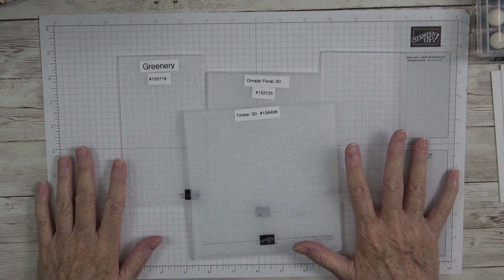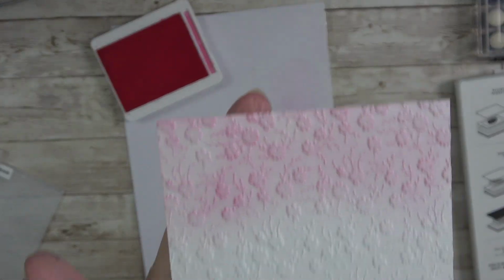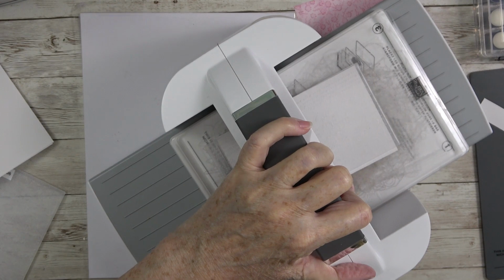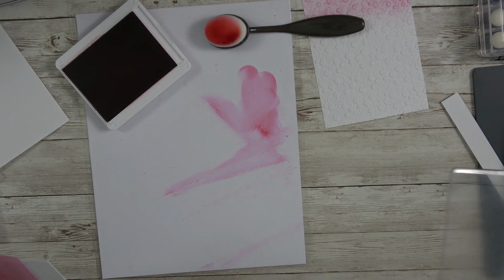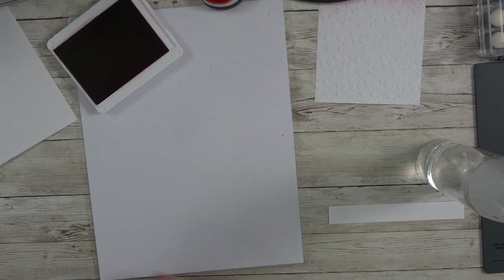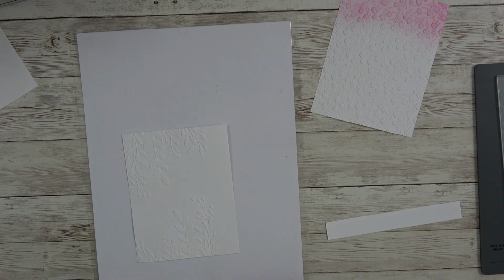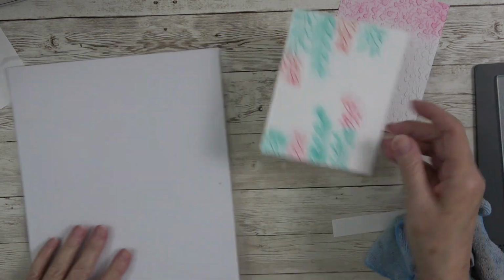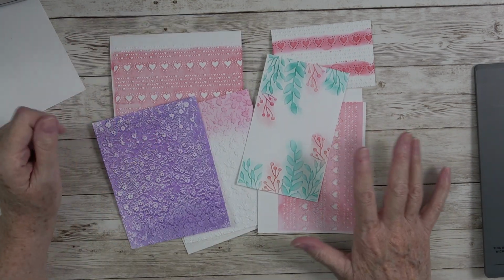I didn't know I needed to know that Get the most you can out of your embossing folders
I didn’t know I needed to know that:
Getting the most out of your embossing folders

CURRENT HOST CODE: UMMT3DXU

Materials & Tools Needed:
Paper & Cardstock

Inks
Real Red
Bermuda Bay
Soft Suede
Polished Pink

 Embossing Folders
Dotty Hearts #155434
Greenery #152716
Ornate Floral 3D #152725
Timber 3D #156406

Tools
Blending Brushes #153611

 Measurements
I used pieces cut to 4 ¼” x 5 ½” just for demonstrating. In making a card I would emboss the actual size I needed for my card mat or accent piece.